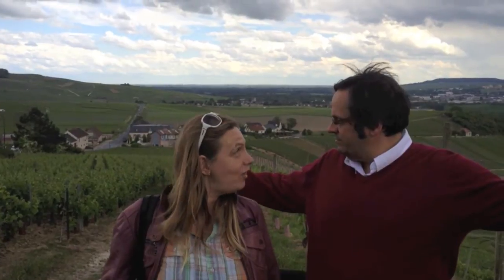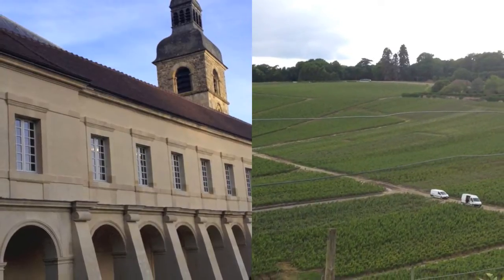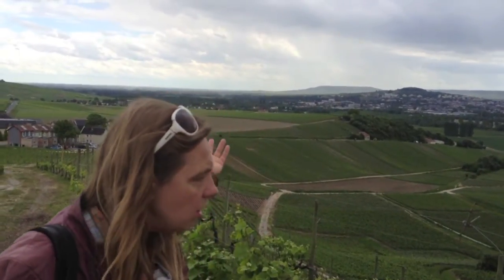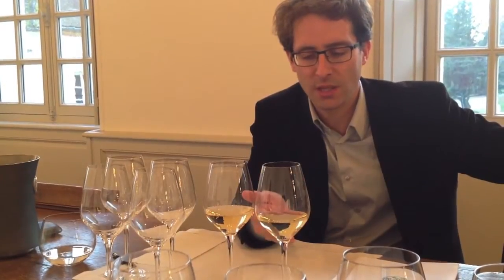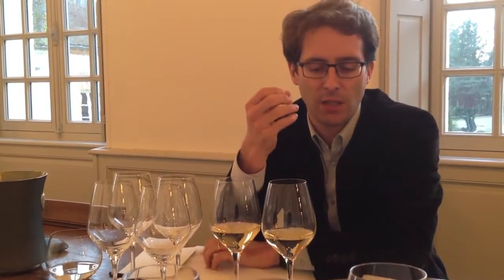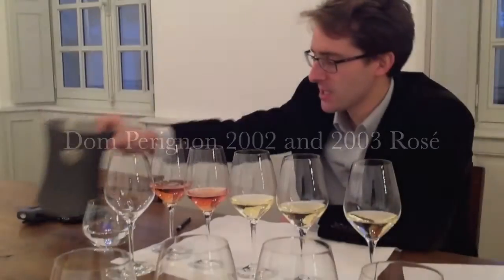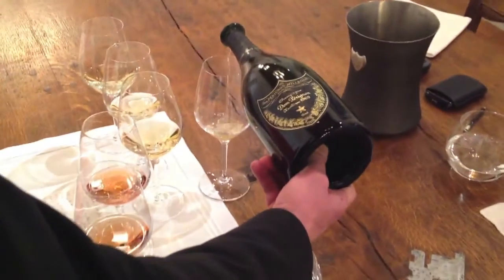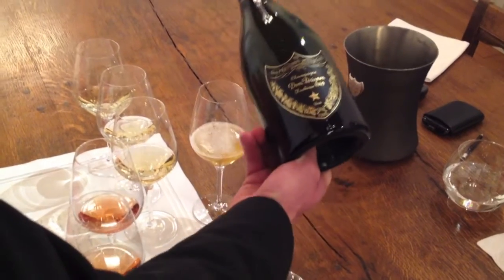Hautvillers with Caroline Henry, Dom Perignon with Vincent Chaperon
At Hautvillers with Champagne writer Caroline Henry, followed by scenes from tasting Dom Perignon at the abbey with winemaker Vincent Chaperon, who assists chef de cave Richard Geoffroy. A full text on the tasting, which took place in December 2013, and includes the fabulous Oenotheque 1996 and the exceptional Oenotheque 1969 can be read in my article for Harpers Wine & Spirit